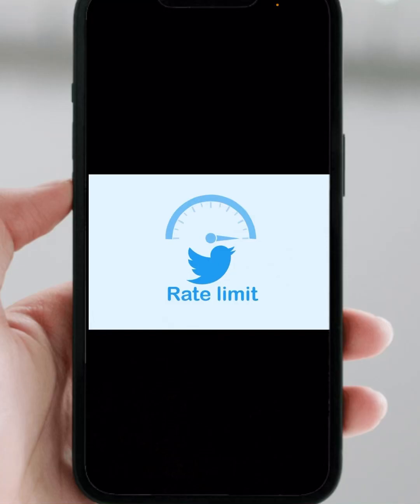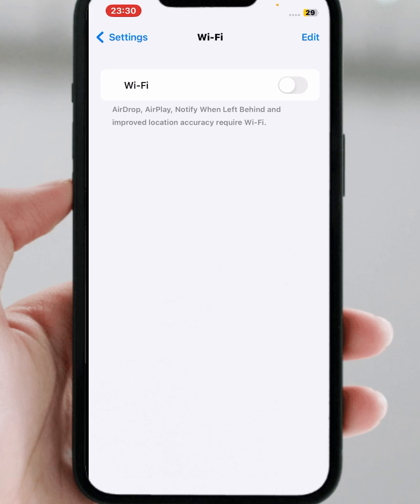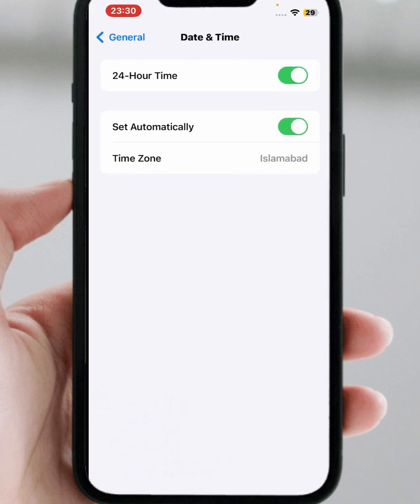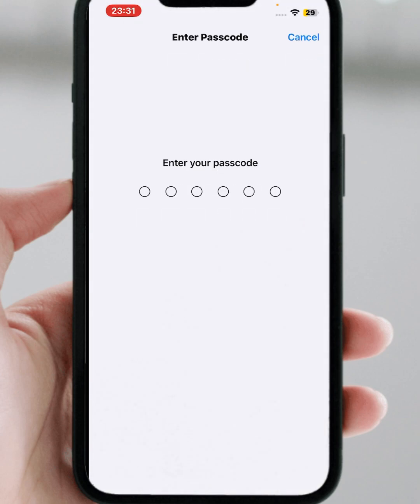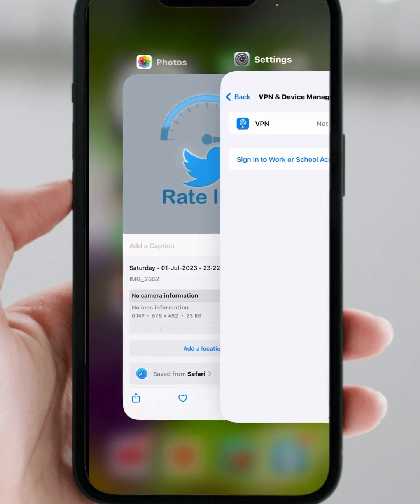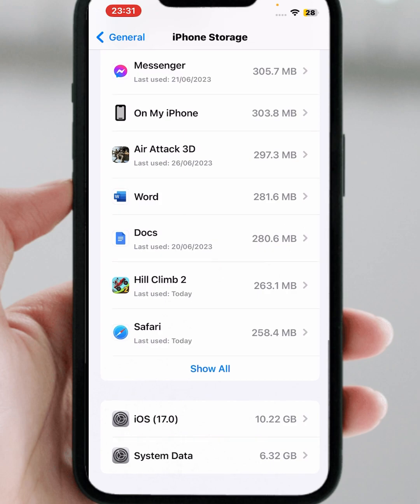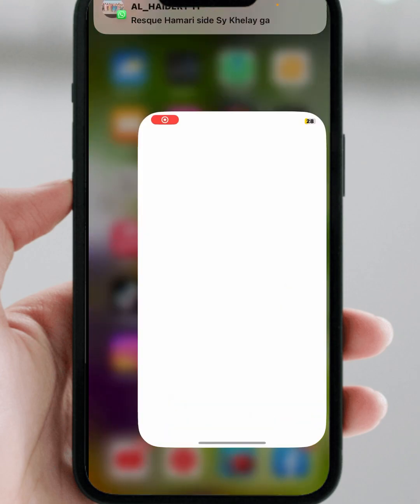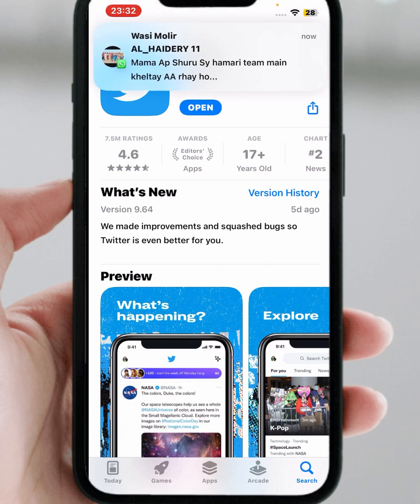How to Fix Twitter Rate Limit Exceeded || Twitter Rate Limit Exceeded iPhone || 2023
how to fix twitter rate limit exceeded 2023